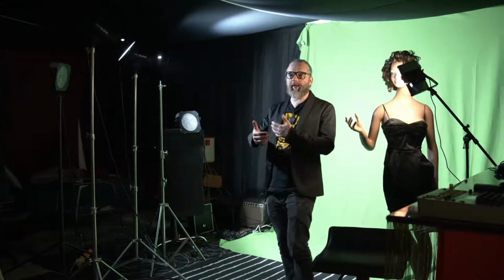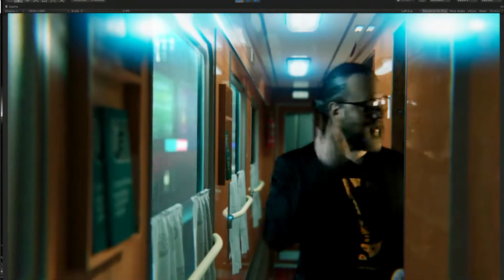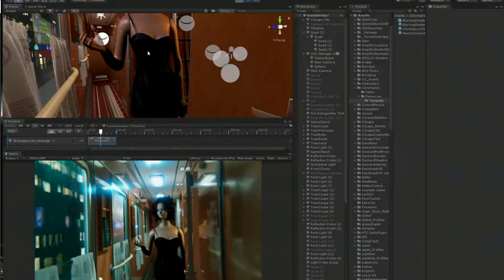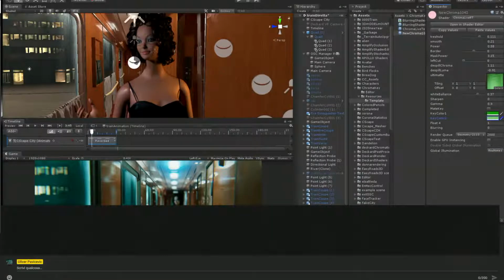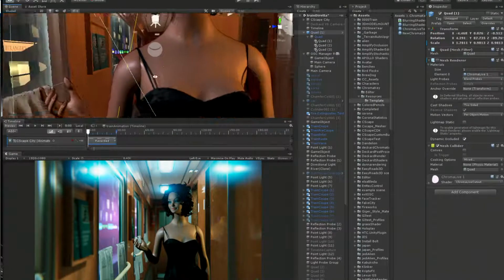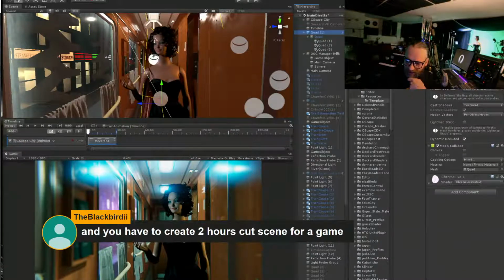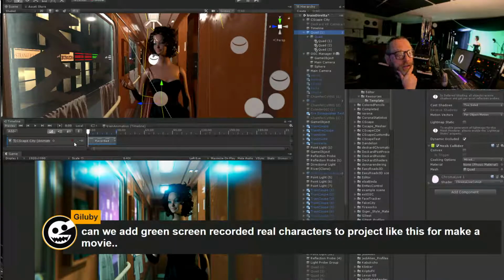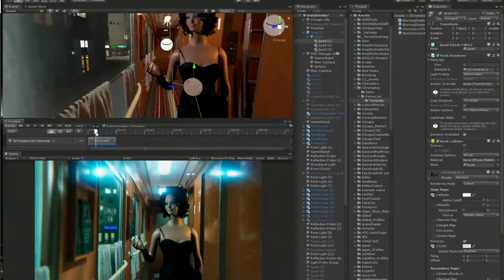Testing a new Chroma key system for Unity.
Livestream cast where you can follow my workflows in Unity for cinematic production.